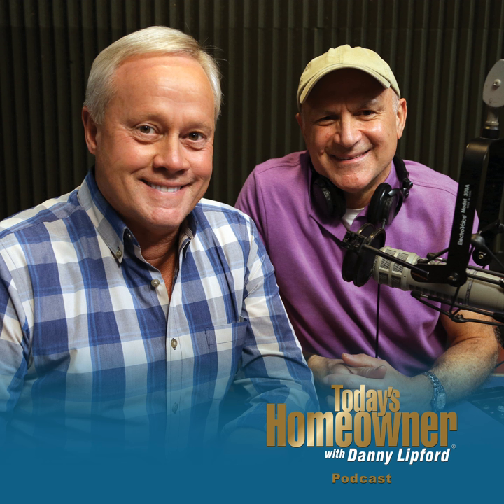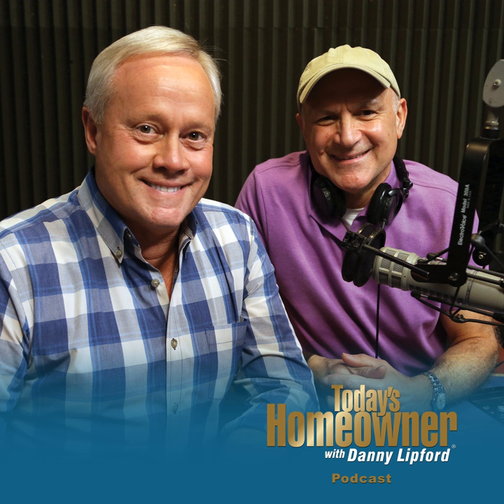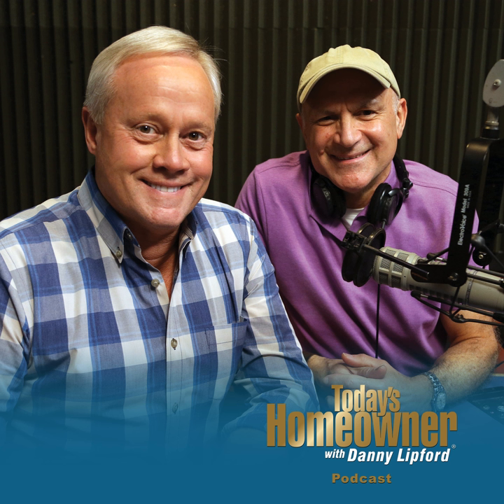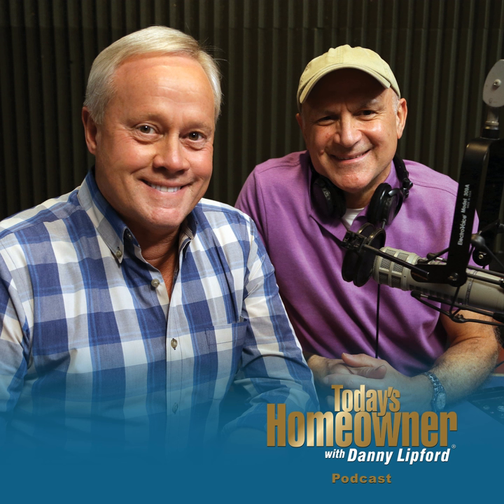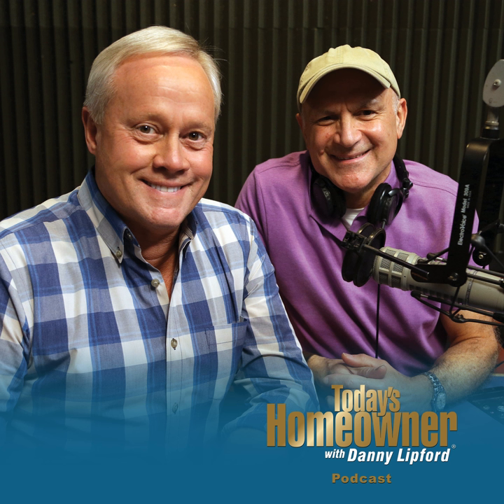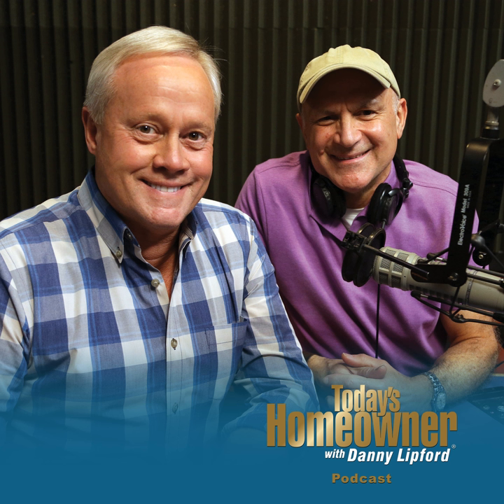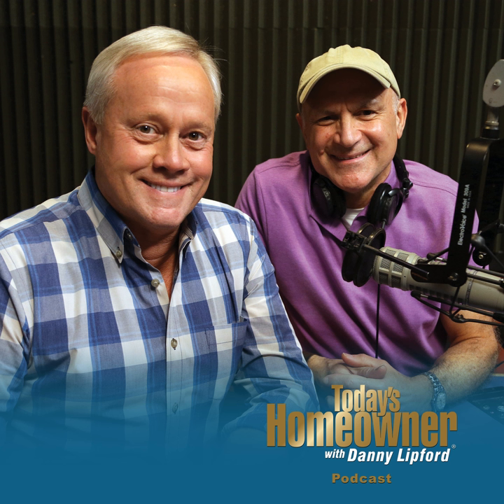Removing Efflorescence from Retaining Walls | Ep. 104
Powdery white stains on your retaining wall are likely caused by efflorescence. As concrete cures, moisture slowly migrates to the surface of the block where it evaporates into the air.

 Water brings dissolved salts and minerals from within the concrete mixture. As the water evaporates, those minerals are left on the surface of your block, giving it a whitish, hazy, or streaky stain.

 Here are some tips for dealing with efflorescence, along with much more, on the Today's Homeowner Podcast!